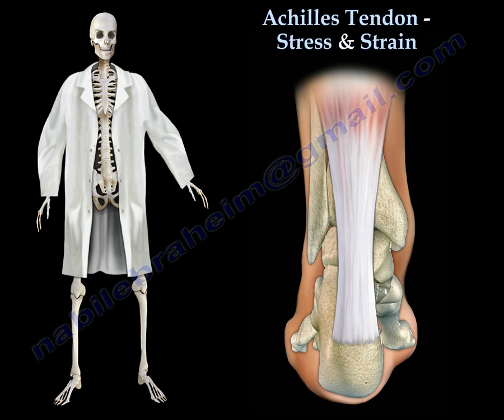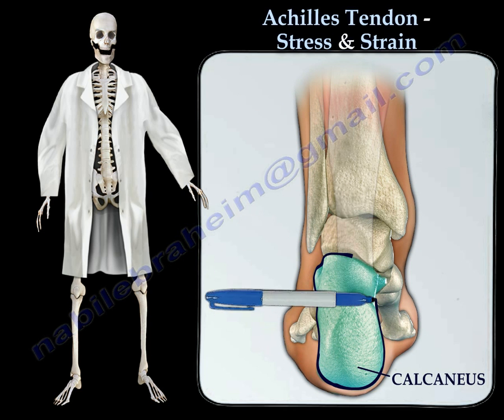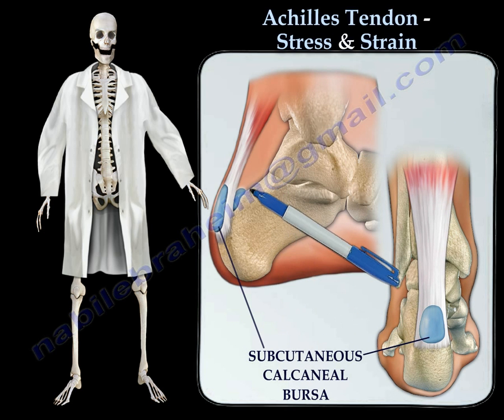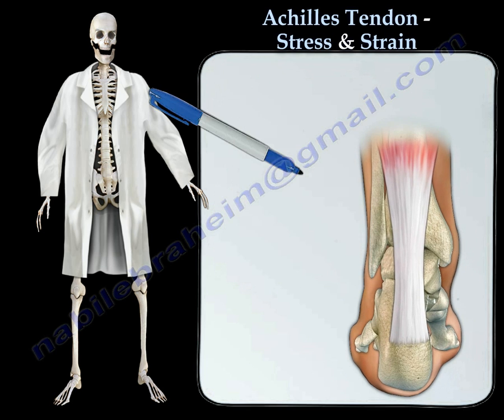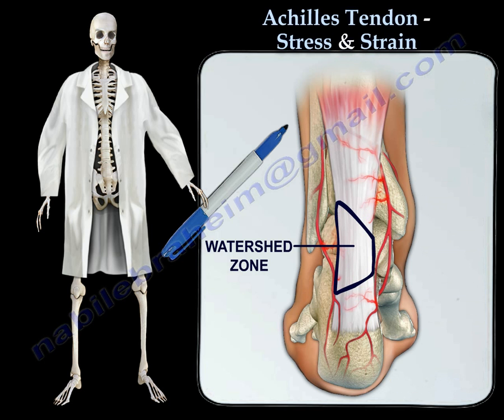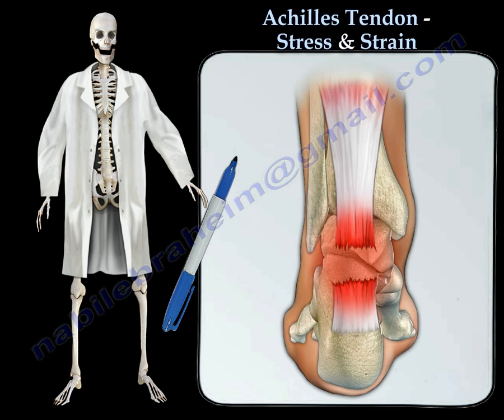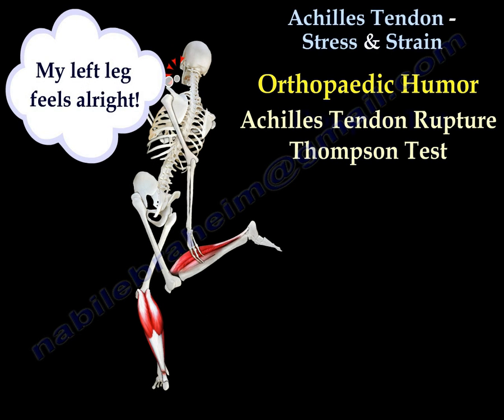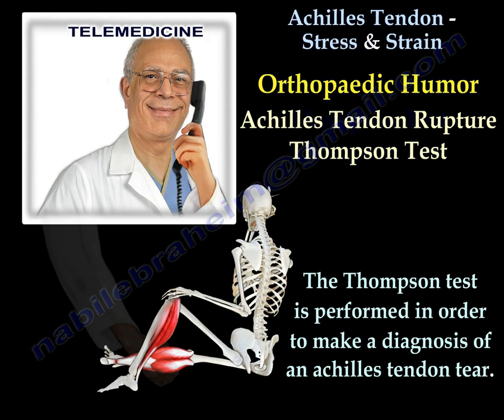Achilles Tendon Stress & Strain - Everything You Need To Know - Dr. Nabil Ebraheim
Dr. Ebraheim’s educational animated video describes the anatomy of Achilles tendon.
Anatomy of the Achilles tendon. The Achilles tendon is located in the posterior ankle. The Achilles tendon is the strongest and thickest tendon in the body. It is formed from the soleus and gastrocnemius muscles. The Achilles tendon is inserted into the calcaneus bone.
The subcutaneous calcaneal bursa is found superficial to the Achilles tendon. The bursa lies between the skin and the distal aspect of the Achilles tendon. There is also a subtendinous calcaneal bursa located deep to the Achilles tendon. This bursa is located between the Achilles tendon and the calcaneal bone. Inflammation of one or both of this bursa can cause pain in the posterior heel or ankle.
The Achilles tendon is prone to tear or rupture and most of the ruptures occur above the calcaneal insertion of the tendon.
Like all tendons the Achilles tendon doesn’t have great vascularity. The watershed zone is a part of the tendon that has the worst blood supply. This is a narrow area in width between 2-6 cm proximal to the calcaneus.
The Achilles tendon is prone to tendonitis or tendon rupture in this area due to limited blood supply. When the Achilles tendon ruptures within this area, the result may be similar to pulling rope. This injury is also referred to as the weaken warriors injury. The injury typically occurs if over performing or overdoing a physical activity. The injury also occurs more in men aged 30-40 years.
The mechanism of injury for rupture of the Achilles is usually from an eccentric load on a dorsiflexed ankle with knee extension. The strain placed on the tendon less than 4% is within the normal limits of the physiological load. The fibers return to the original configuration when the load is removed. Starin between 4-8% lead to microscopic failure. Starin beyond 8% results in macroscopic failure and rupture of the Achilles tendon.
The Thompson test is performed in order to make a diagnosis of Achilles tendon tear.